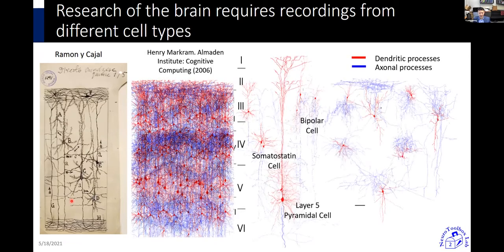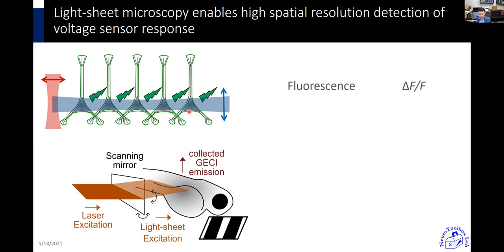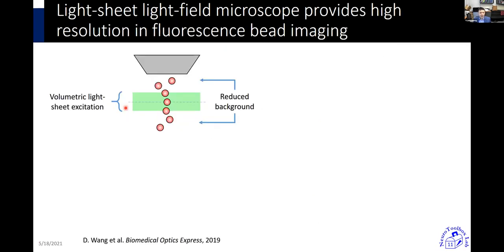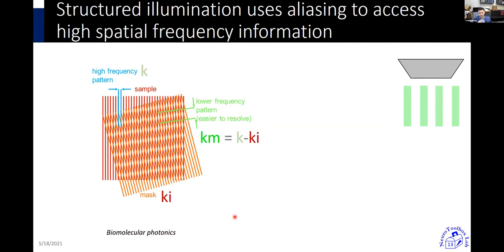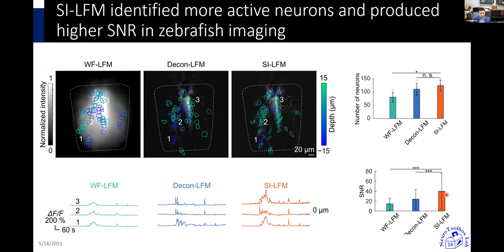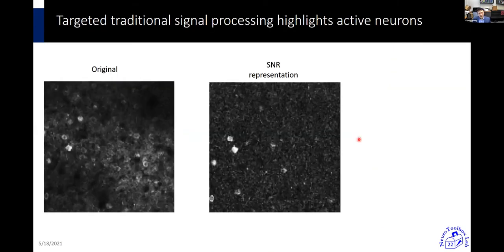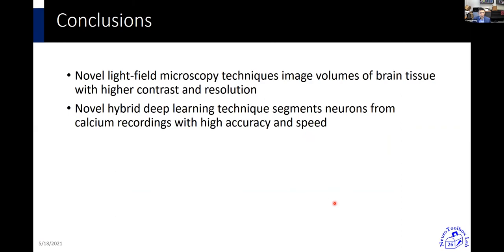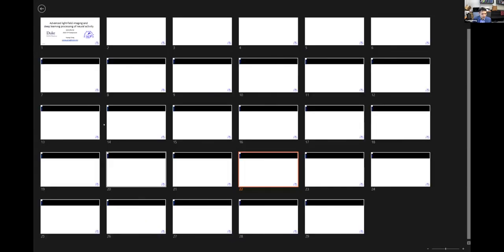Yiyang Gong - Advanced Light-Field Imaging and Deep Learning Processing of Neural Activity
Yiyang Gong, Ph.D., is an Assistant Professor of Biomedical Engineering, Assistant Professor of Electrical and Computer Engineering at Duke's Pratt School of Engineering, and Assistant Professor in Neurobiology at Duke University School Medicine